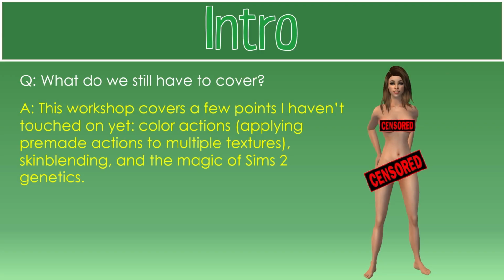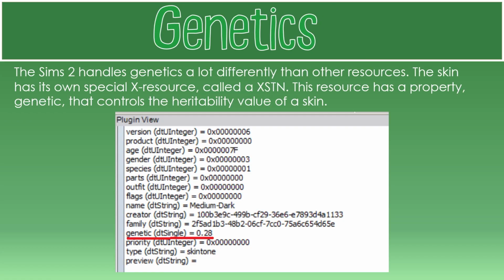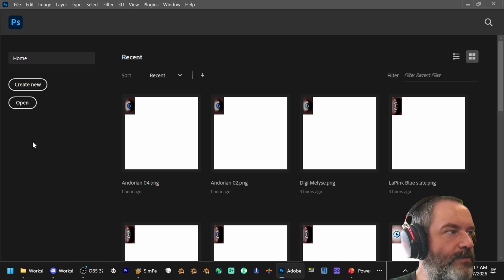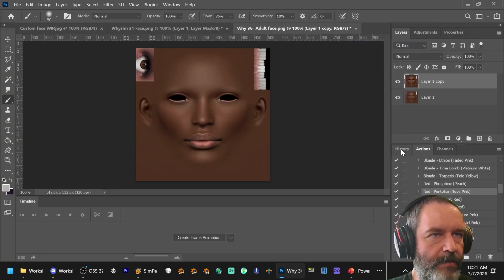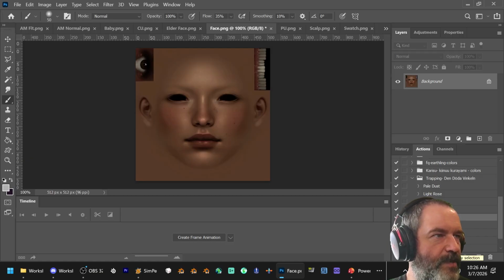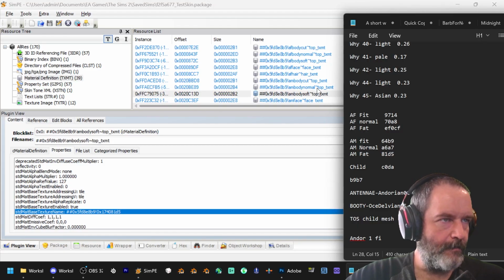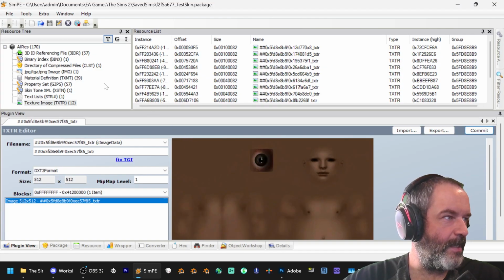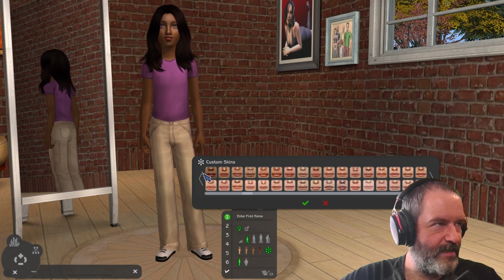Skin to Win (Part IV) Host: Ocelotekatl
A bonus workshop covering other skin-related topics. This workshop includes:

• Applying color actions in batches
• Skinblending textures
• Genetic vs. custom
• Using Outfit Organizer to sort and geneticize skins

00:00 Intro
00:32 Presentation
08:52 Putting it into practice: Skinblending
14:27 Putting it into practice: Color actions
18:51 Putting it into practice: Building the skin
24:51 Editing the genetic property: both methods
27:06 Testing it out in game
29:26 Outro